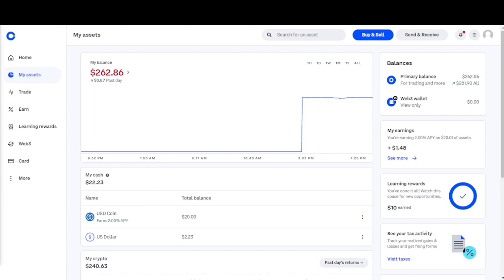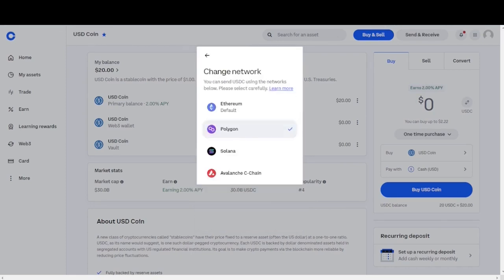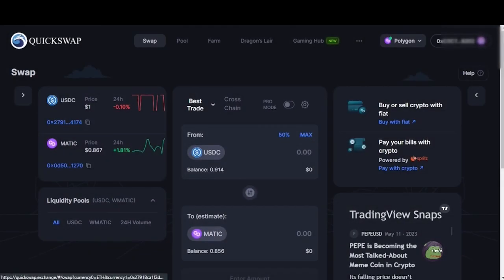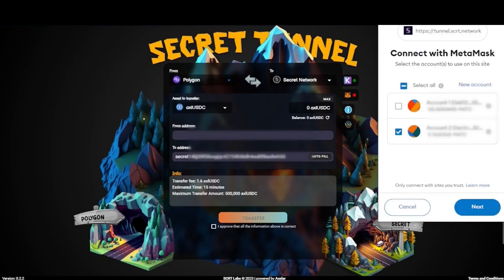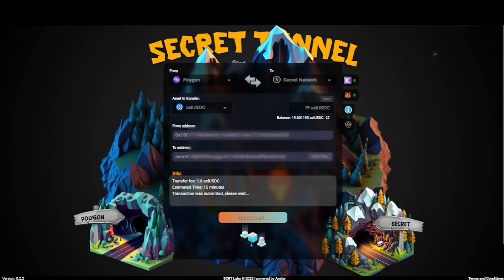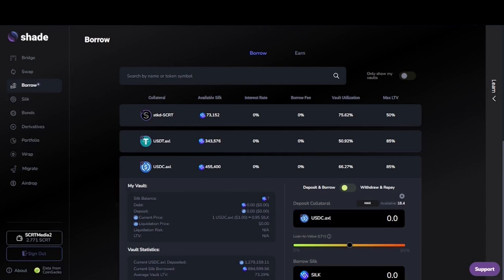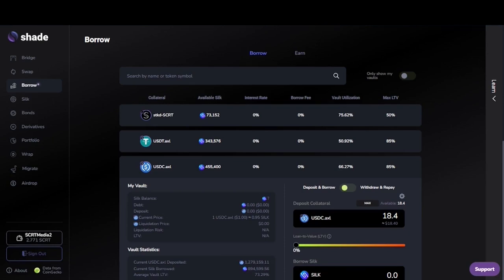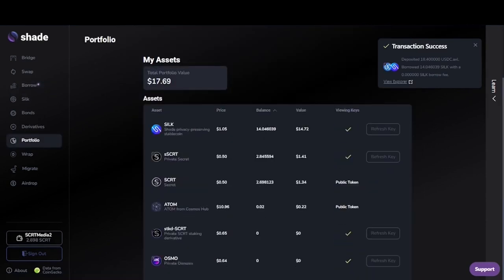Mastering DeFi: How to Mint SILK with USDC, starting on Coinbase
Dive into the world of DeFi with this comprehensive guide on how to mint the stablecoin SILK using USDC, starting from Coinbase. This video provides step-by-step instructions to help you navigate the process with ease.